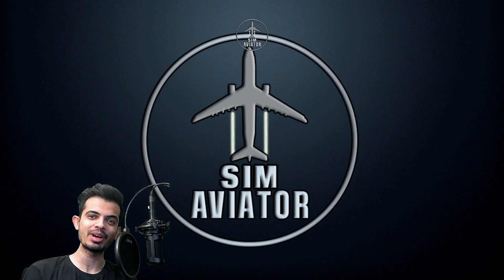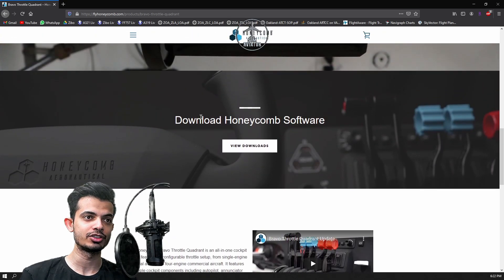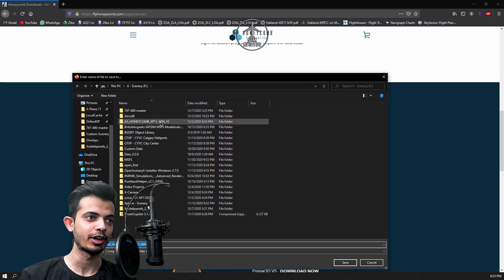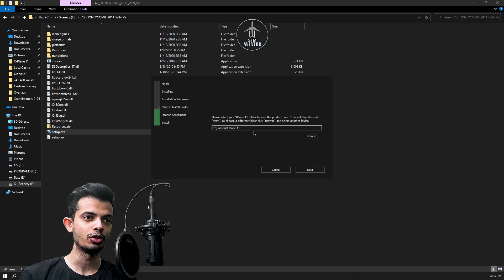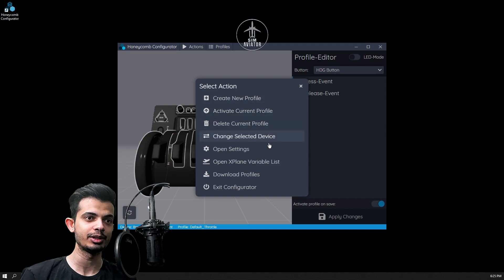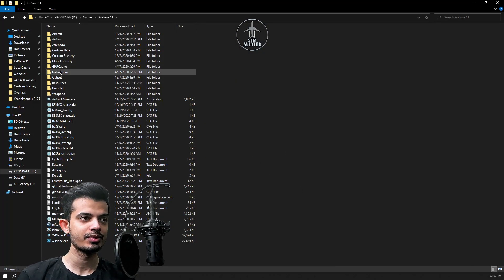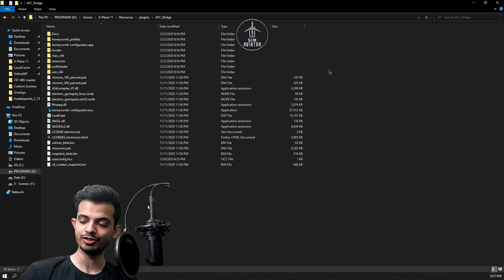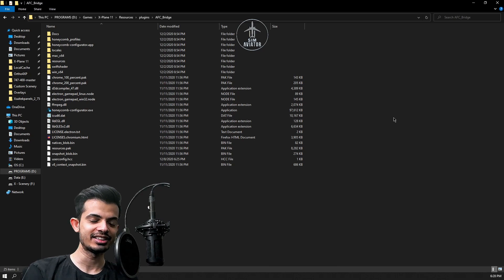Honeycomb Bravo - Install Drivers and Make Lights Work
How to make your Honeycomb Bravo Lights Work? In this video, i will show you how to install drivers and make your LED's work for X-Plane 11.No drivers are needed for Microsoft Flight Simulator 2020.

Honeycomb Aeronautical Bravo Throttle Quadrant is a throttle quadrant for flight simulation purposes and works with MSFS 2020, X-Plane